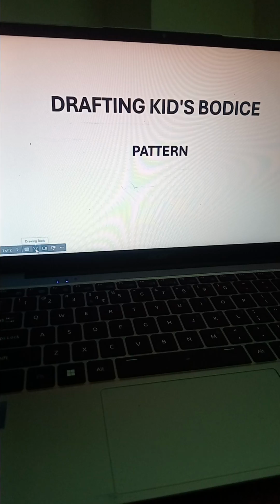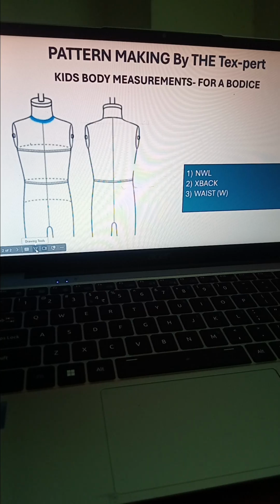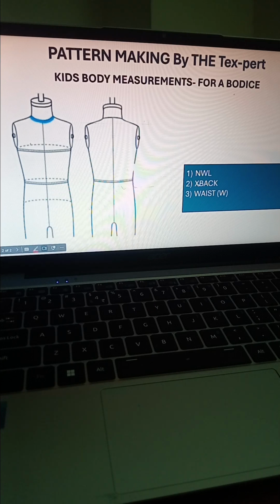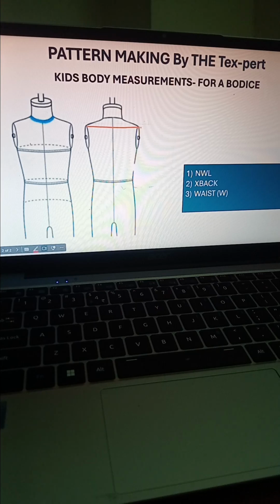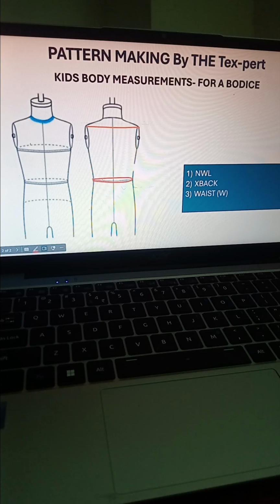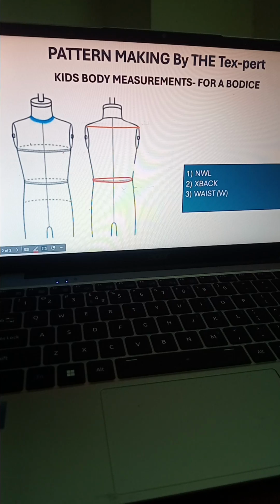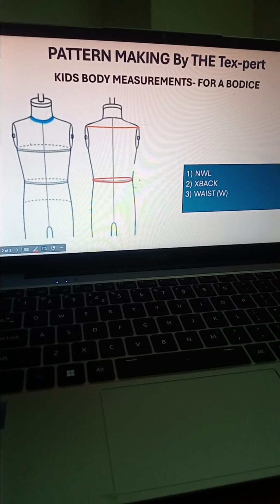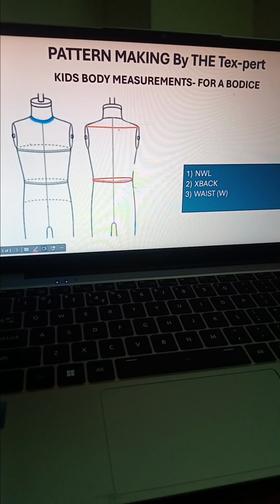Pattern making for kids bodice - measurements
These are series of simplified tailoring tutorials. This first series explains the major measurements required to make a draft of kid's bodice block. Natural waist length (NWL),
Across back (X-Back), waist